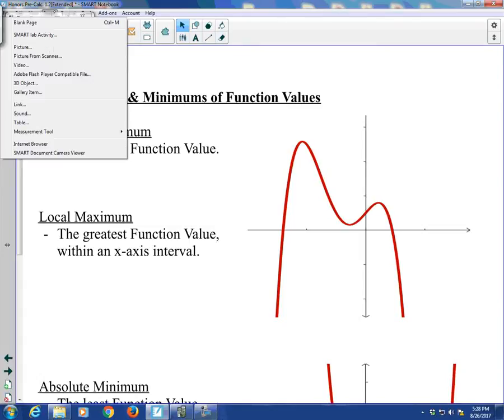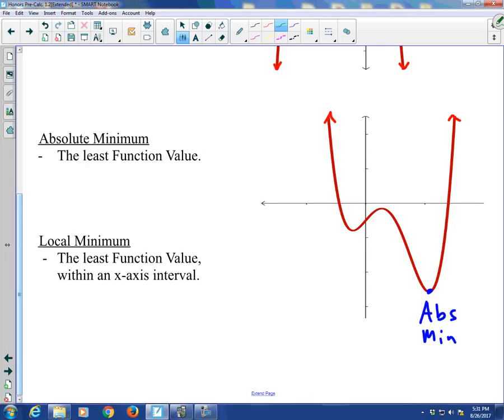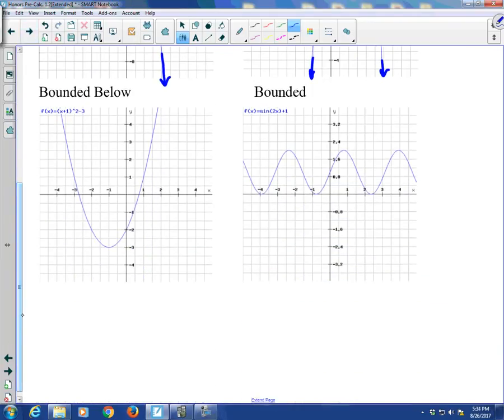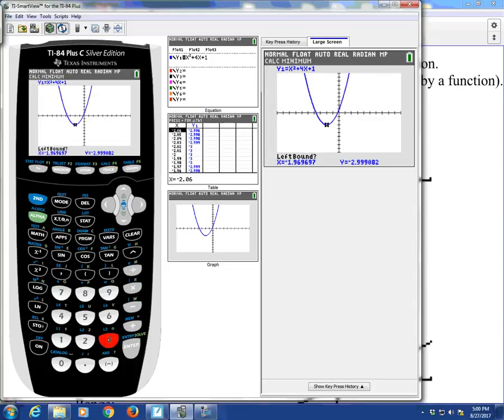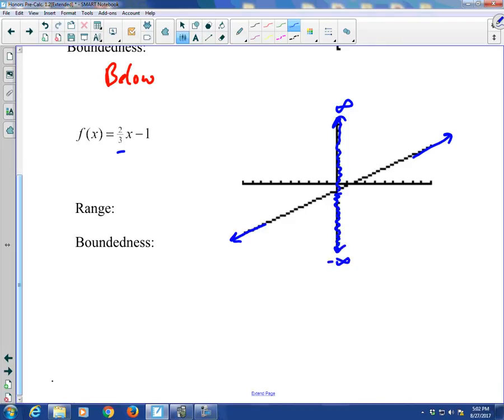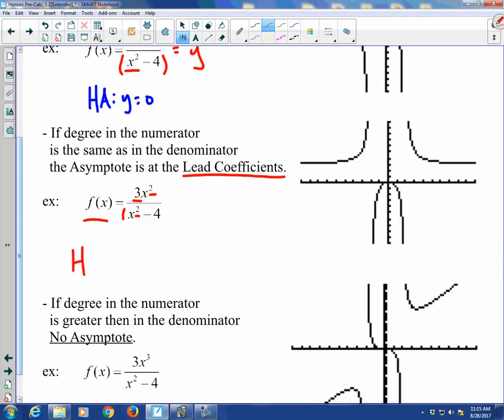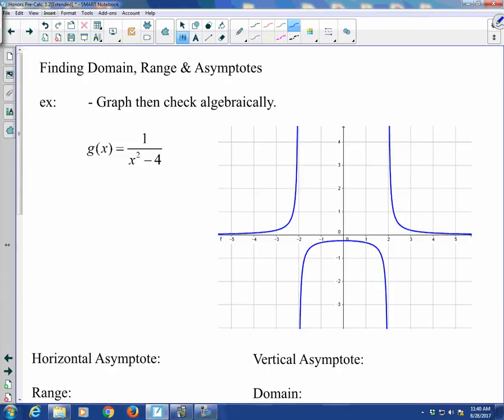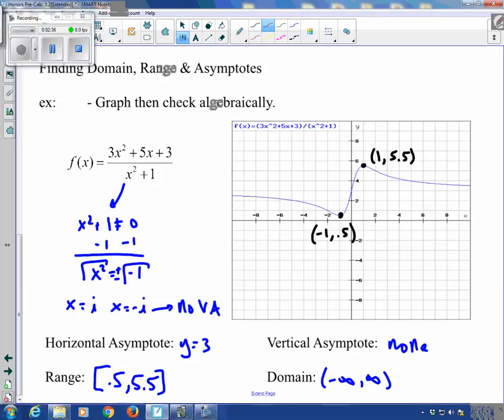H Pre-Calc. 1.2 B [Extrema, Range & HA]